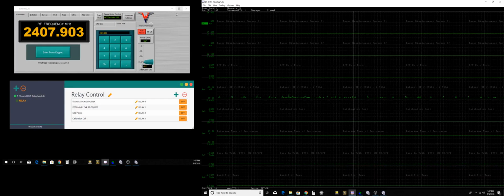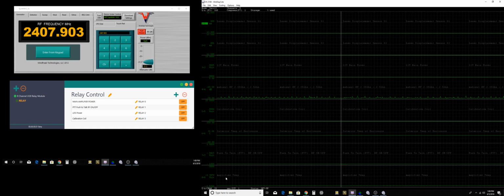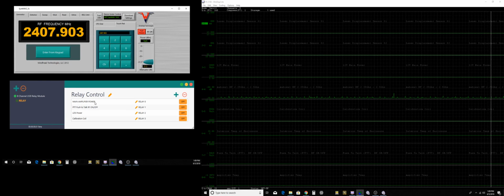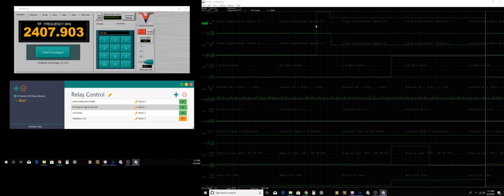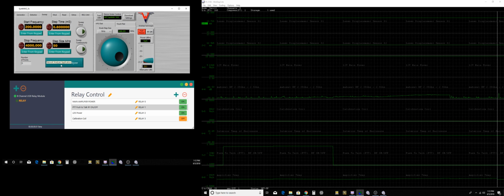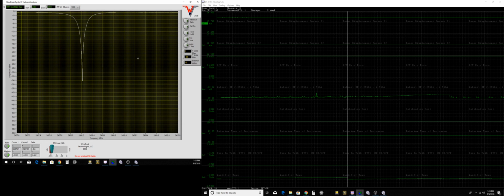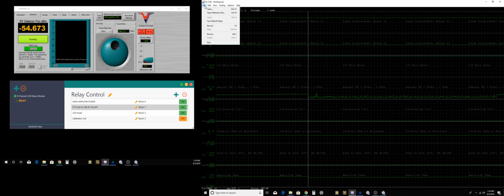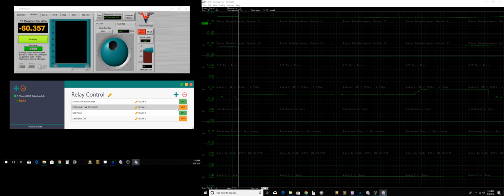First High Power "Shakedown" Test Run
Fixed the low volume to the video. Shakedown test run to walk us through the interface as it is.